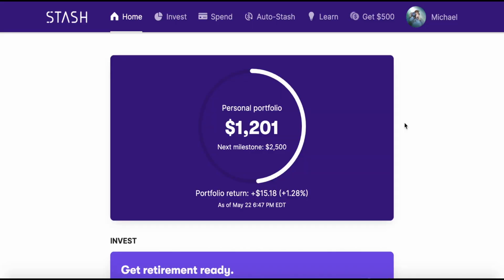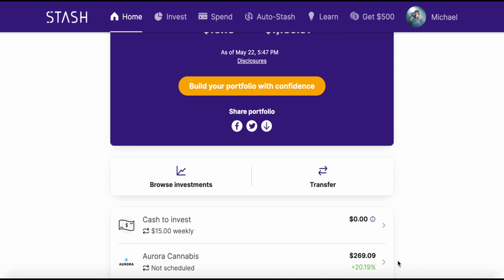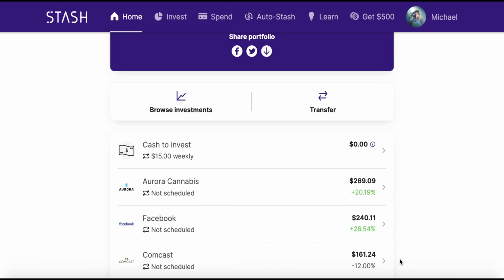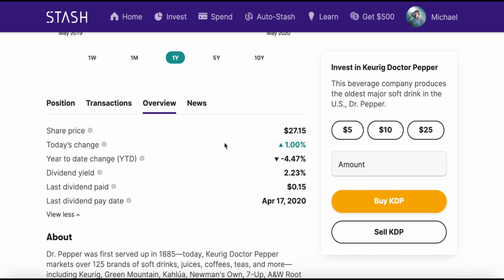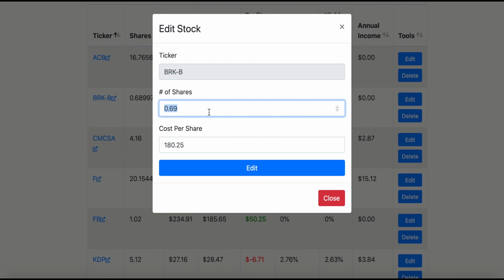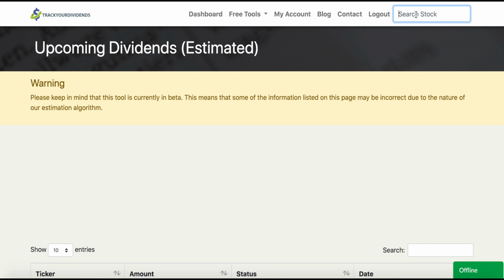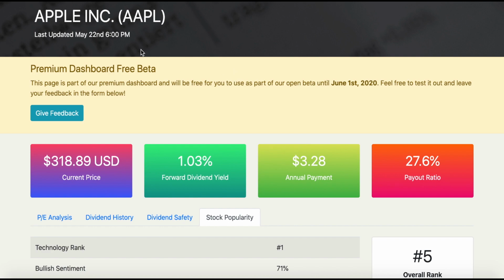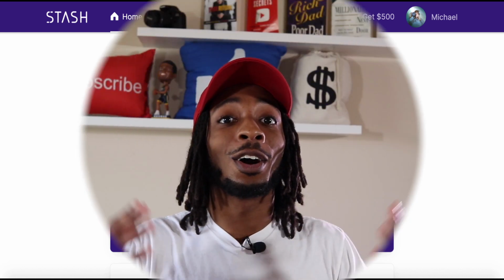Stash Invest Weekend Update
Oh baby the portfolio has finally hit back into the positives mainly due to the fact of Aurora Cannabis.  I'm now up positive 3 positions in my Stash Invest portfolio.  Those positions would be ACB Stock, Facebook, and MJ ETF.  I'm very close to being back positive on my Berkshire Hathaway position.  I also used my weekly $15 investment to purchase more Berkshire.  I truly believe Berkshire Hathaway is a solid long term company.  For many years to come which is just my opinion.

Now let's talk a little about Stash Invest new platform update.  Now you can see your average cost when looking at each individual position.  Which is one of my favorite new features, things are laid out more user friendly as well.  I think this is a big plus for Stash Invest and their investors like myself.  Stash Invest is a quietly huge platform that has over 4 million users and counting.

𝗬𝗢𝗨𝗧𝗨𝗕𝗘 𝗦𝗘𝗖𝗥𝗘𝗧𝗦

𝗧𝗨𝗕𝗘 𝗥𝗜𝗧𝗨𝗔𝗟